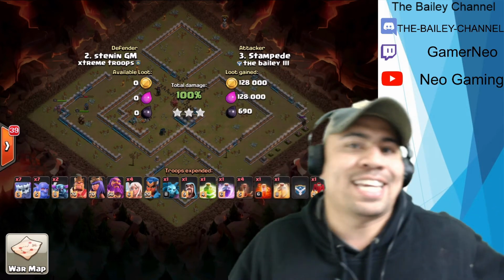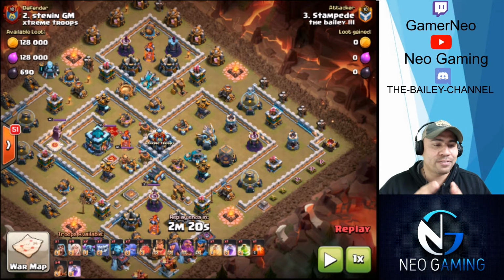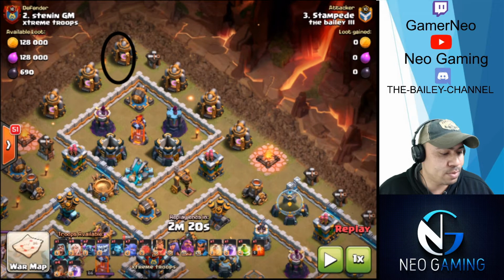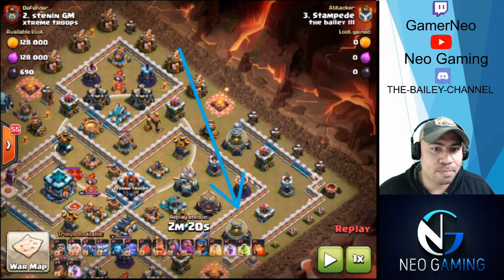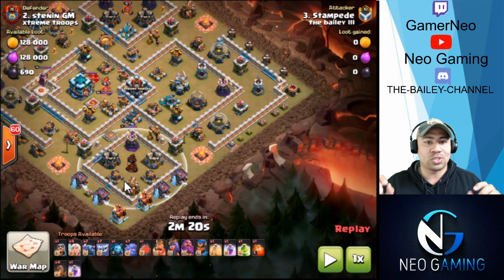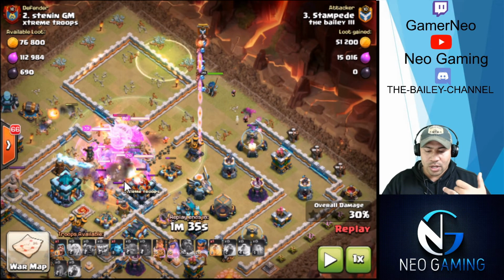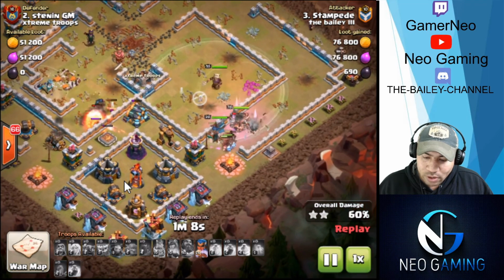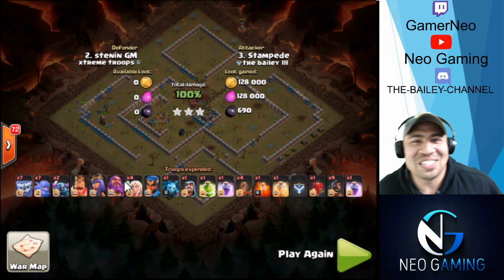Dominate the Diamond! Stamp showing us how it's done!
Tutorial for this specific base and bases similar. Not quite and island base but kind of a hybrid. It's one we see a ton in clan wars.